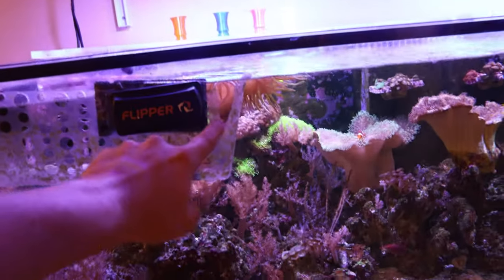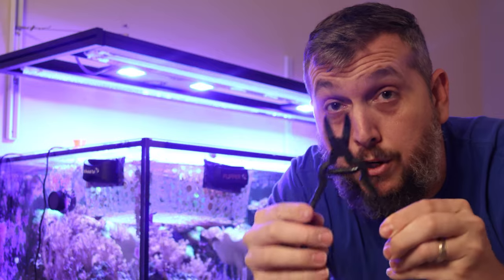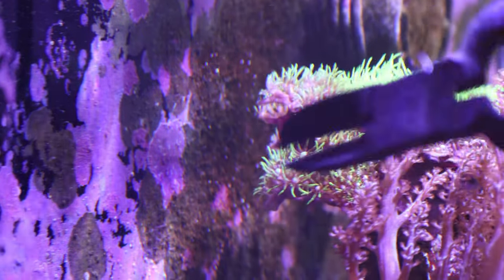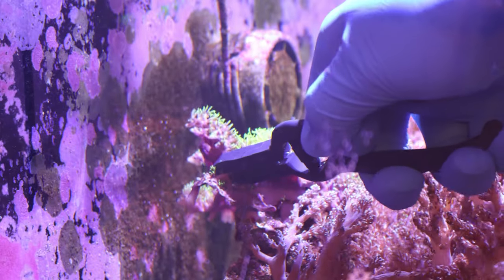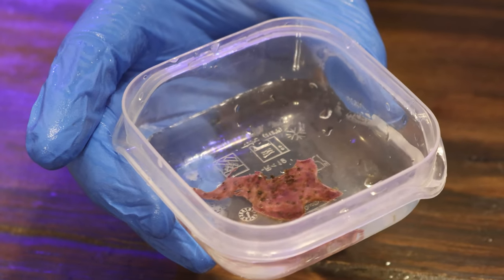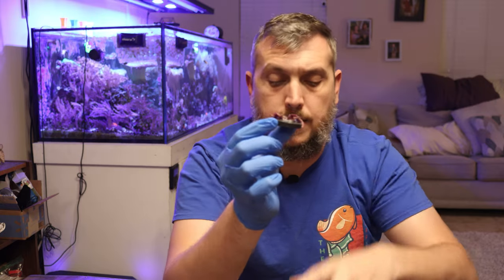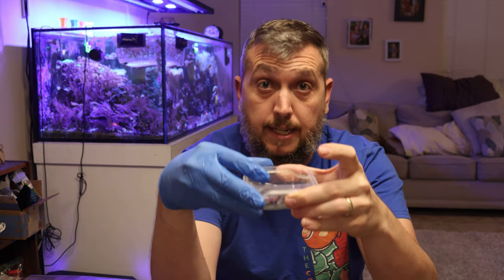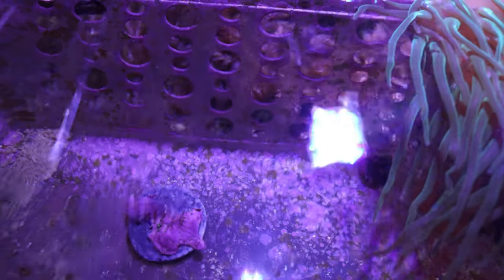How I Frag Green Star Polyp Corals The Easy Way! NO HASSLE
Green Star Polyps are Easy to care for soft corals that are great for any beginner Reef Hobbyist. GSP Corals is also very easy to frag and in todays video I show you How to Quickly Frag Green Star Polyp Corals The EASY WAY! NO HASSLE, NO PROBLEM, NO MESS only the best Green Star Coral Frag that's clean and ready to move to the coral reef aquarium frag tank!

looking for a Wave maker to help with water flow in your aquarium?